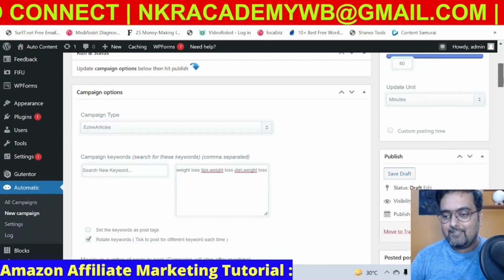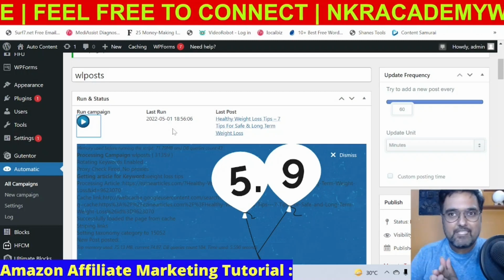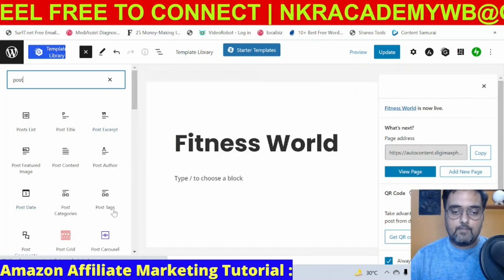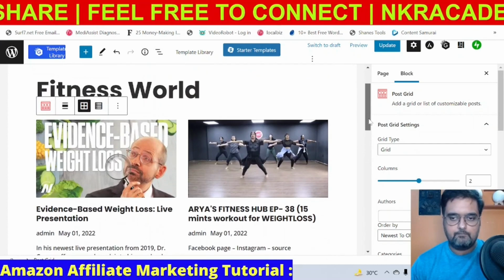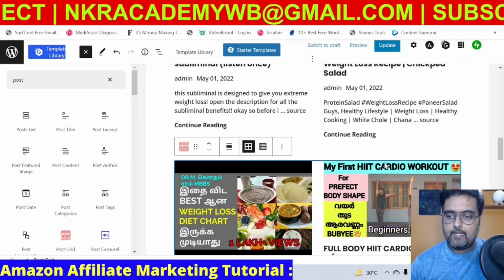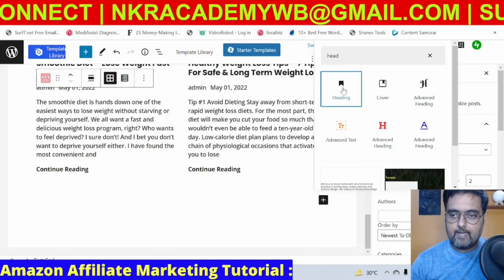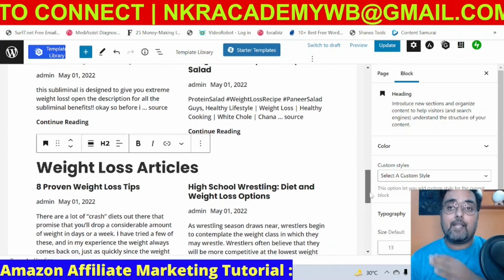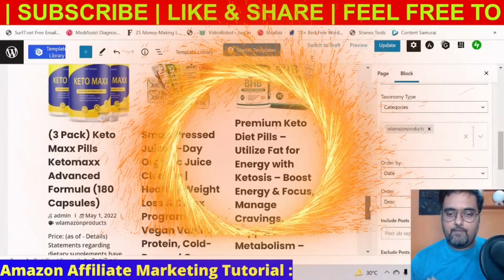How To Create A Fully Automatic Amazon Affiliate Website In 2022 ✅ No Amazon API Key Needed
In This Video, I Have Shown You How To Make An Amazon Affiliate Website Using WordPress And WP Automatic In 2022.

This Is A Complete Step By Step Tutorial For Beginners To Help Them Create Amazon Affiliate Website On Complete Auto Pilot Without Needing Any API Key.Also, I will show you how you can create a self updating amazon affiliate website on autopilot.Also, I will show you how to create amazon affiliate links for website, how to create amazon affiliate auto post website And how to post amazon affiliate links on website.

0:00 INTRODUCTION TO AMAZON AFFILIATE MARKETING TUTORIAL
1:49 SIGN UP FOR AMAZON AFFILIATE PROGRAM
2:37 CHOOSE YOUR NICHE
3:20 BUY WEBHOSTING
7:19 INSTALL PLUGINS AND THEMES
9:16 CREATE CATEGORIES
10:21 WP AUTOMATIC SETTINGS
11:03 EZINE ARTICLES CAMPAIGN
15:45 CREATE YOUTUBE CAMPAIGNS
18:11 AMAZON AFFILIATE CAMPAIGN
21:00 CREATE PAGE AND FORMAT IT
26:15 AUTOMATIC SOCIAL SHARE
28:04 CONCLUSION AND GIVEAWAY

If You Have Any Questions About Creating Your Amazon Affiliate Website You Can Checkout The Following

11 Step You Must Follow While Creating Your First Amazon Affiliate Website On Complete Auto Pilot

Step 1 - Sign Up To Amazon Associate Account - If You Do Not Have Amazon Associate Account, Watch My Video Linked In Description.

Step 2 - Select A Niche In Which You Want To Promote Amazon Products For Example, Pet care, Baby Care, Electronix Gadgets etc.

Step 3 - Prepare A List Of Keywords In Your Chosen Niches Which People Are Searching On Amazon To Find Products In Your Chosen Niches.

Step 4 - Create A WordPress Website - If You Do Not Have A WordPress Website, Watch My Video Linked In Description.

Step 5 - Create Post Category, Post Category Pages, And Link Post Category Pages In WordPress Menu.

Step 6 - Install And Activate WP Automatic And Image Downloader Plugin.

Step 7 - For Each Post Category And Category Pages, Create A WP Automatic Campaign With Keywords Chosen In Step 3.

Step 8 - Make WP Automatic Campaign Settings To Run On Auto Pilot And Publish Post As Per Schedule And Selected Keywords, From Chosen Amazon Marketplace.

Step 9 - Run The WP Automatic Campaigns And Check If Category Pages Are Displaying Post In Chosen Niches And As Per Selected Settings.

Step 10 - Share Your Posts On Facebook Pages, FB Groups, Instagram, Twitter, Reddit And Quora To Drive Traffic To Your Pages.

Step 11 - You Can Also Perform SEO Campaigns(On Page SEO, Technical SEO And Backlinks) To Rank Your Category Pages On Search Engines Like Google, Bing For Chosen
Keywords For Driving Traffic From Search Engines.(I Will Do A Seperate Video ON SEO)